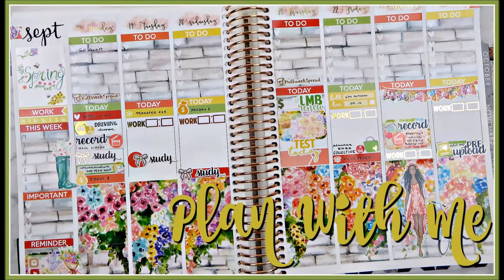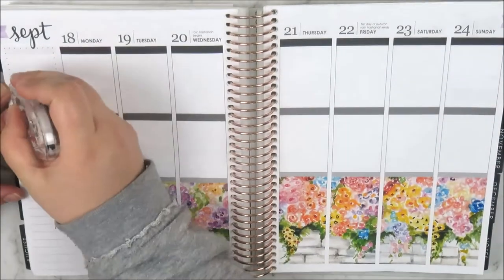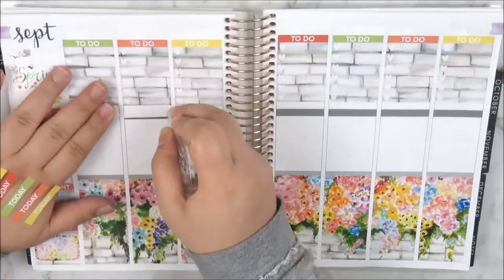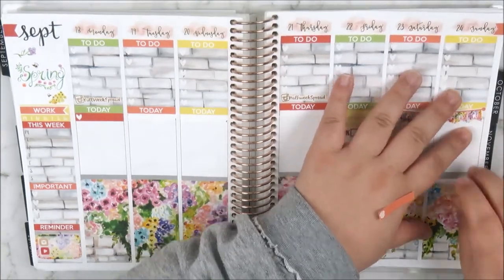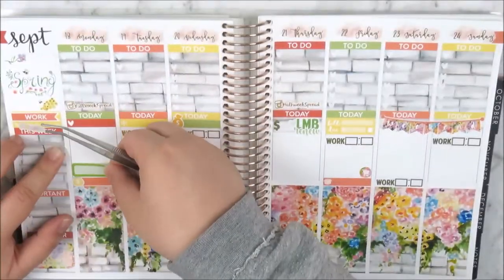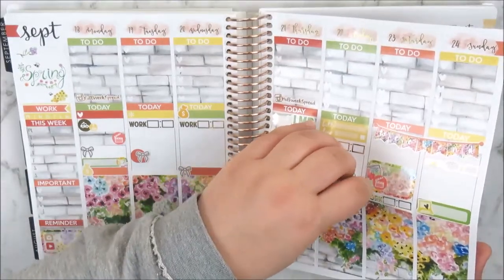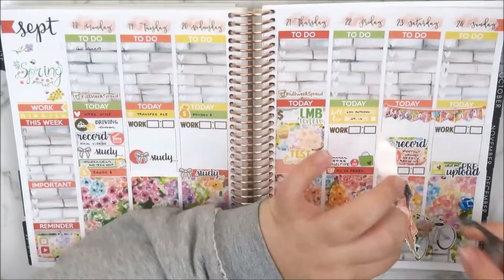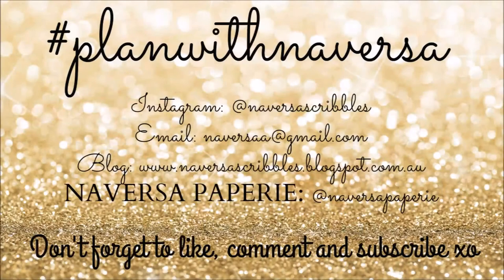Plan With Me - Spring Flower Wall ft. The Crafty Banana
Muji Gel Pens in 0.5mm
Exacto Knife
Eyelash Applicators

Oh Hello Stationery Co and get $5 off your first purchase.

Nails: Seche Vite Top Coat